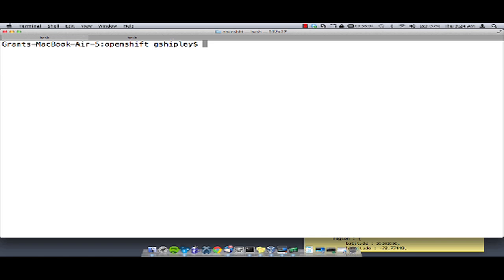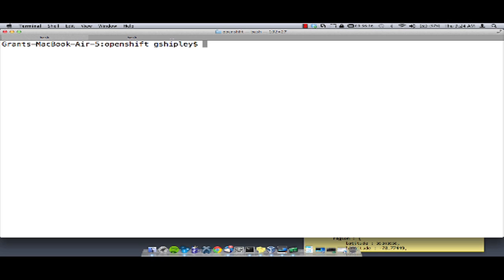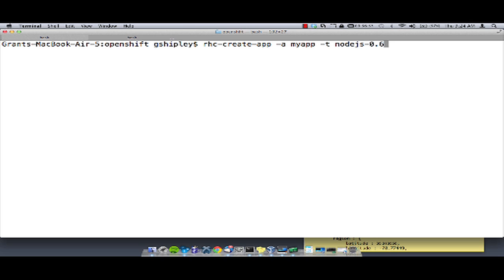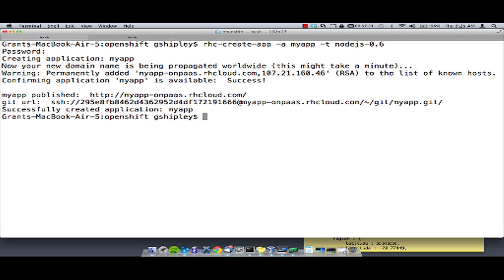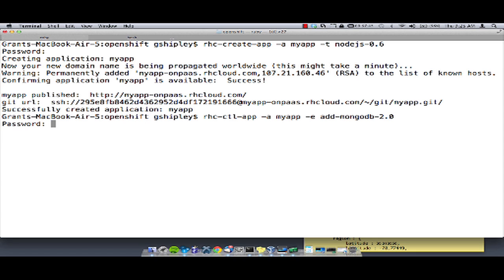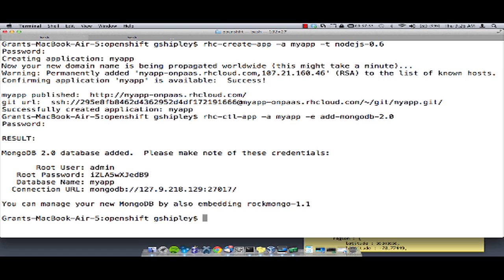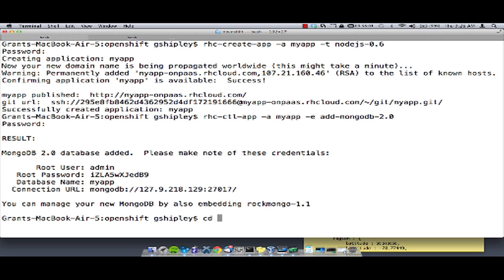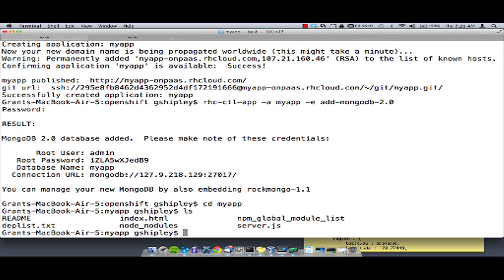Node.js on OpenShift? You bet your Javascript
In this video, I will show you how to create and manage Node.js application on the OpenShift Platform as a Service.